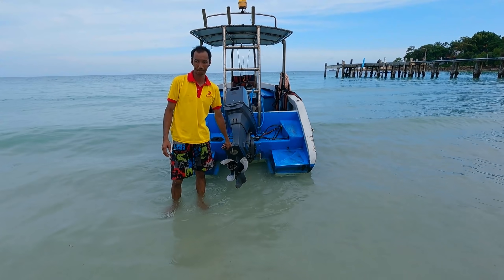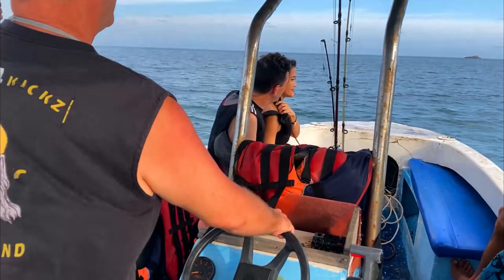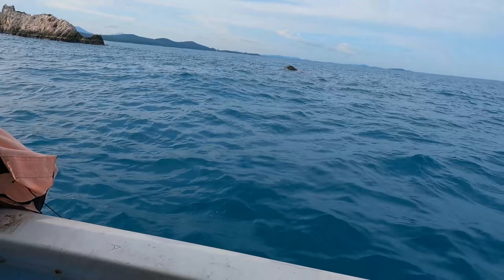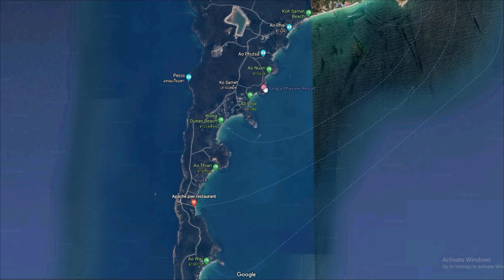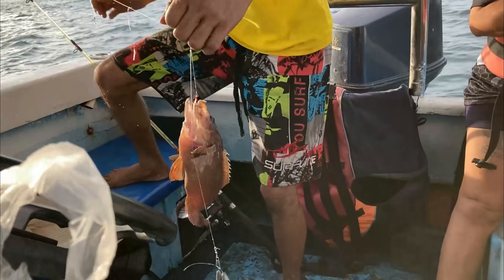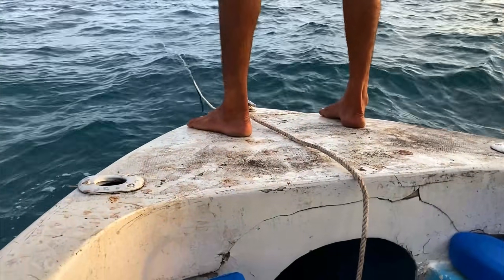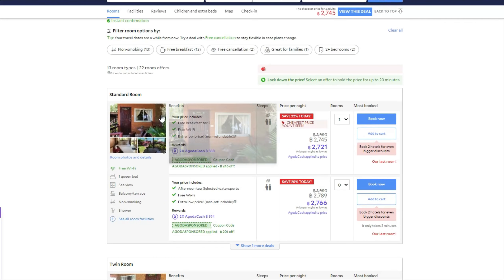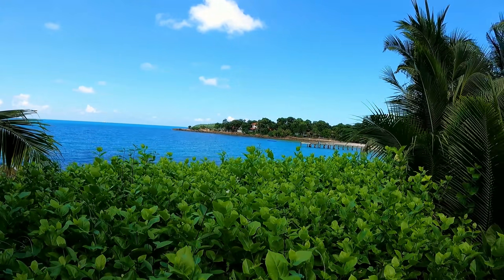THAILAND Island - The Best Place To Be Right Now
Today we set sail at sunset for a small island in The Gulf of Thailand.  The Island appears to be mostly rock and possibly a bird sanctuary.  After a two hour cruise we have dinner and I finally realize and discuss what a great deal I got on my resort room.  We then set the stage for the final episode of this tour with an afternoon hike to a mountain top gold mine.  Enjoy the Ride!